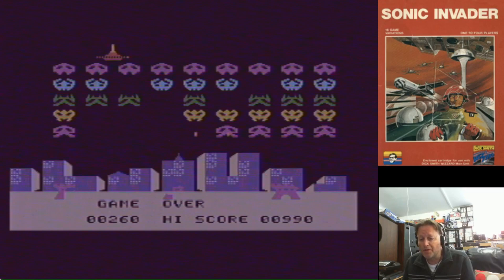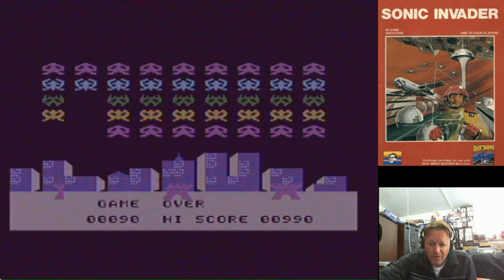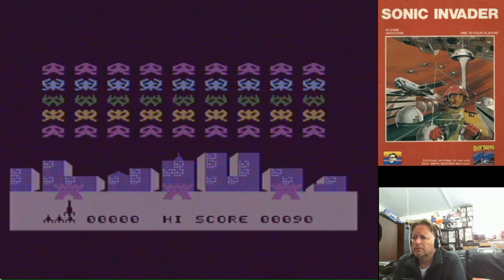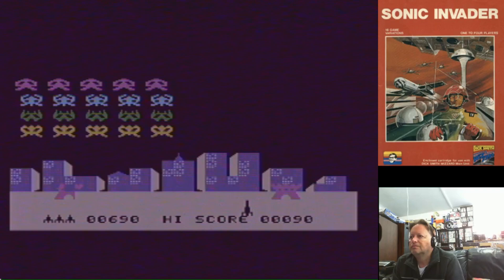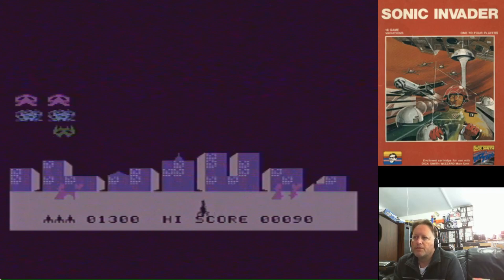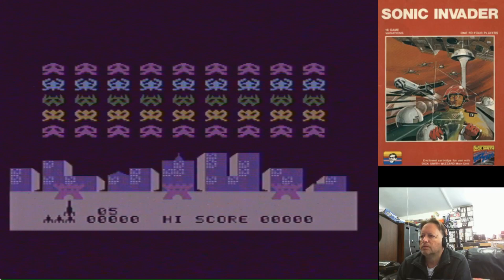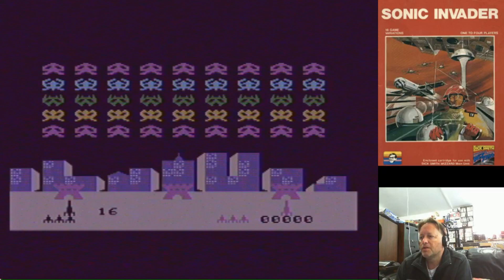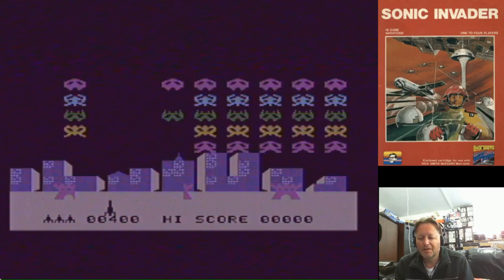Let's Play - Sonic Invader (Dick Smith Wizzard/Creativision)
Here we have another of the games for the Dick Smith Wizzard (or Creativision as it was known outside of Australia).  This is the systems version of Space Invaders, and I can remember being quite impressed by this back in the day, with it being the very first game I played on it.

See my new book on Programming Games for the ColecoVision and Adam in Assembler in Kindle here: